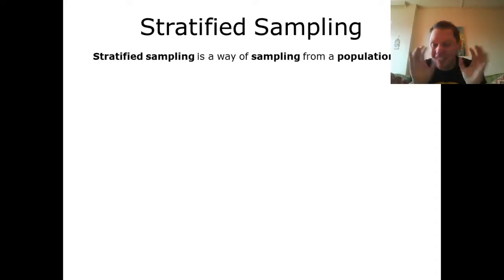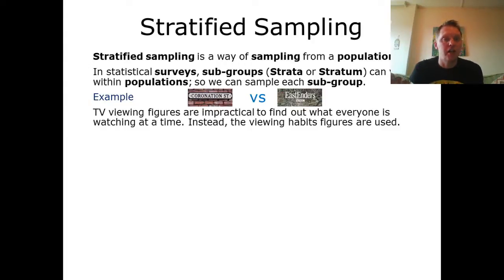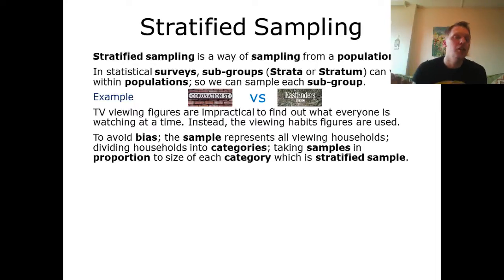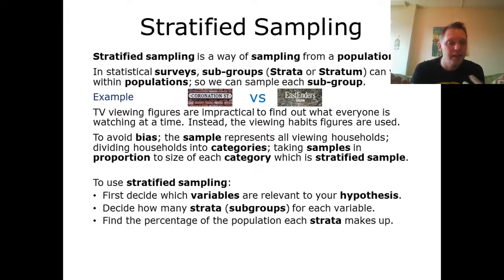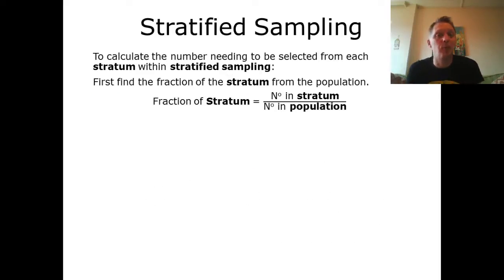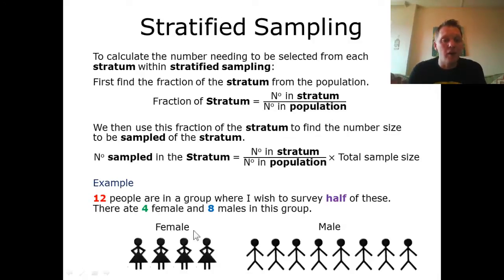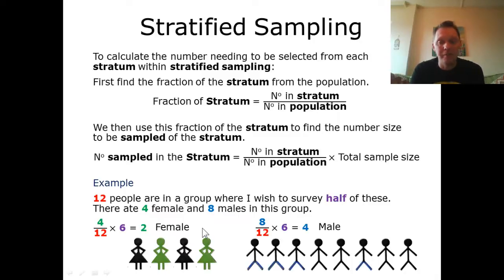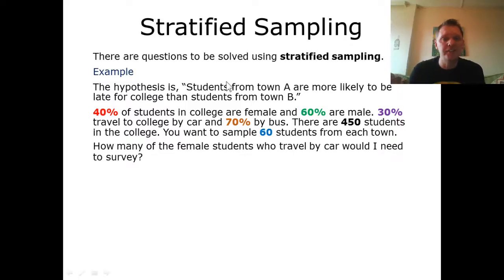GS10 Stratified Sampling